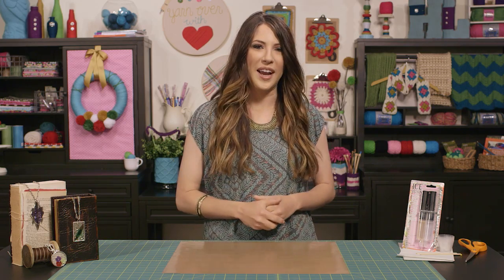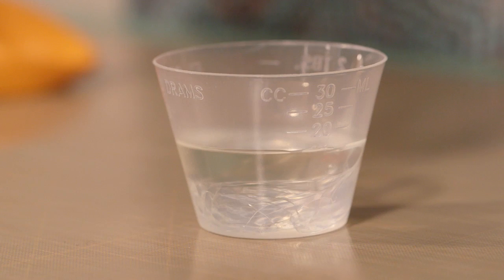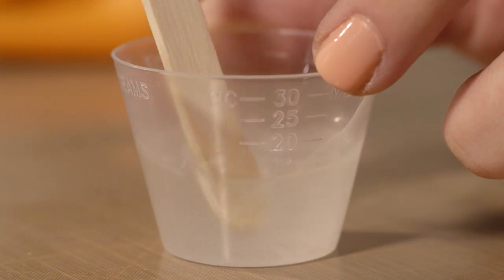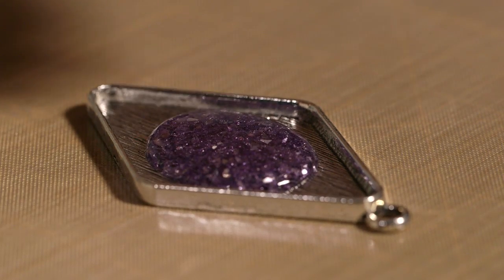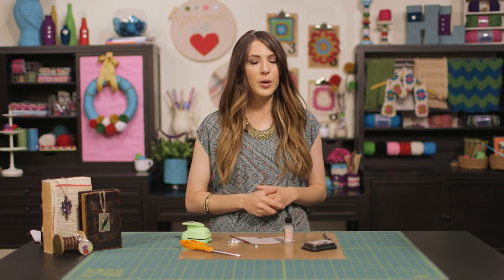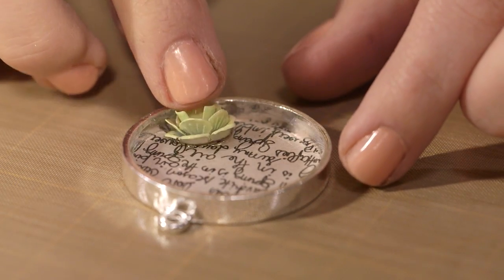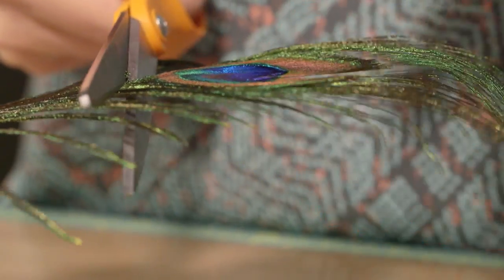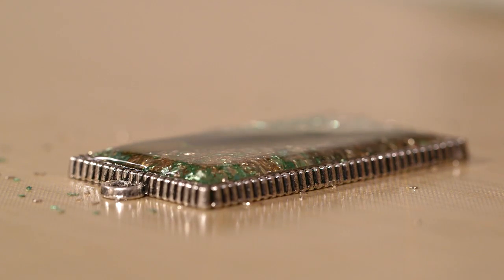DIY Pendant Necklaces – Resin Jewelry Making 101 | Hobby Lobby®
Our info-packed video tutorial will fill you in on the basics of resin jewelry-making and walk you through three eye-popping projects.